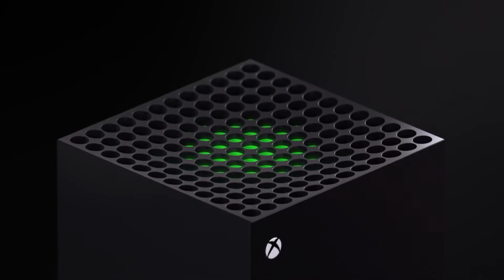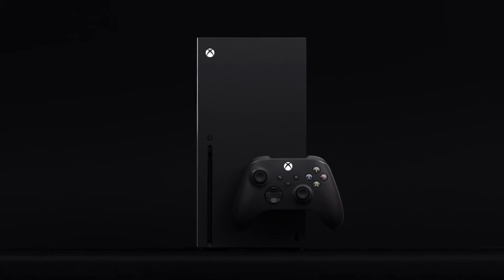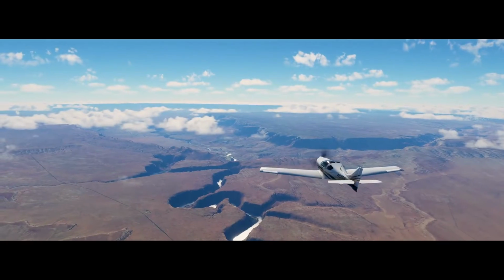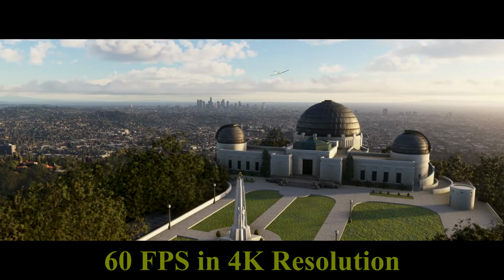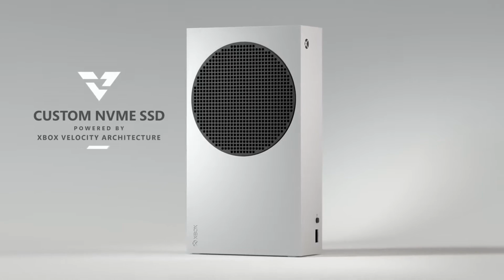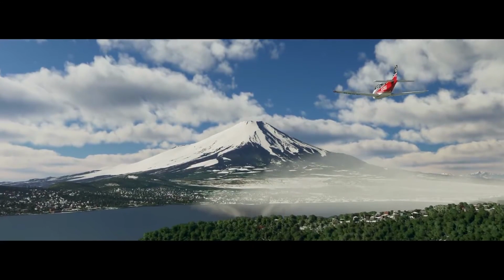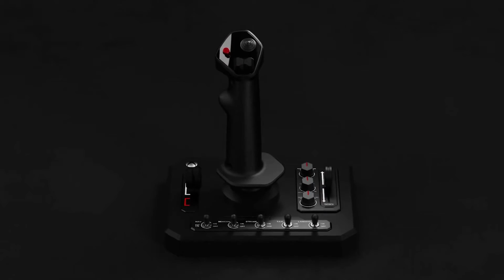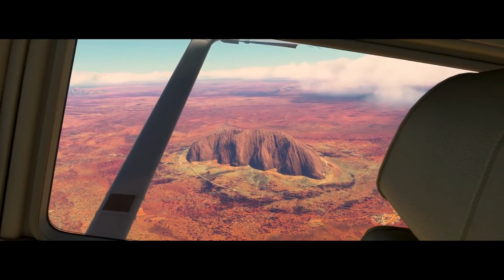FS2020: Everything we know about the upcoming Xbox release - Performance predictions & more!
PLACE HOLDER - IN CASE MY PREDICTIONS ARE OFF/WRONG 🤞;)

⌚Timestamps⌚
Introduction: (0:00)
Xbox Series X Predictions: (1:59)
Xbox Series S Predictions: (4:19)
Upcoming Xbox Flight Controllers: (5:08)

Blue Danube (by Strauss) by Strauss